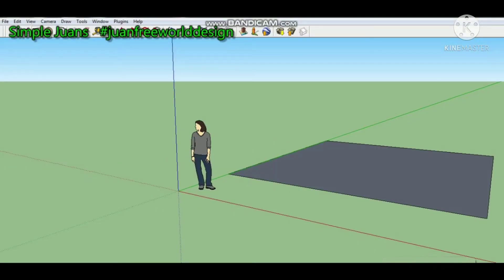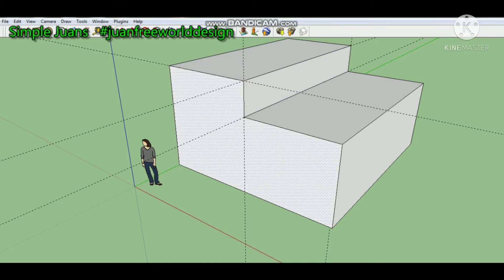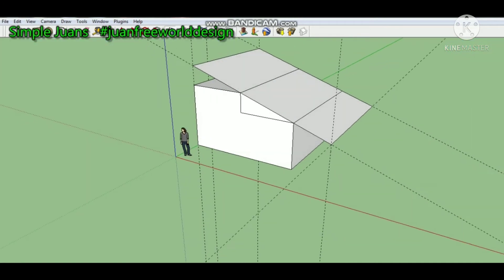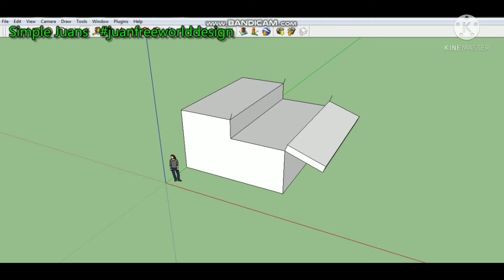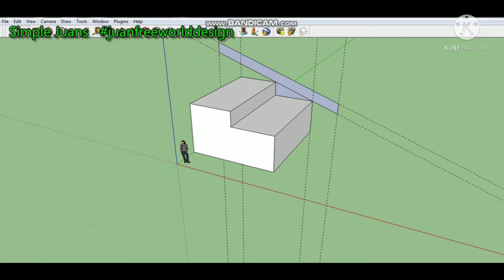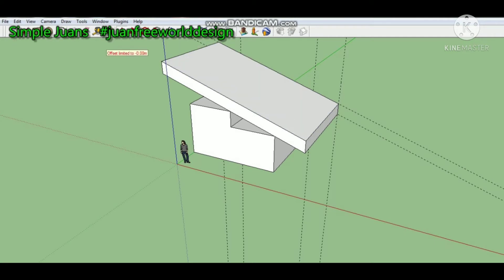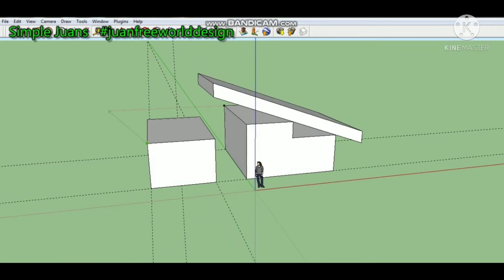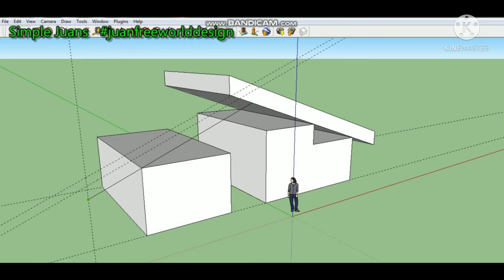Easy SketchUp Tutorial 001 Para sa every Juan Pwede ba? As a Client-End Design Tool for everyone?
***For final house design and construction, consult an Architect.
- Sa Arkitekto Sigurado- ***
"..Sa akala mo na alam mo na Ay Wala ka naman palang alam."
...Stay Humble. Stay Hungry for Wisdom.
Claim your inner talent. Kung may urge ka mag design, go gurl! yeh boi!..Claim it!
Giving the client a better means of communicating with architectural softwares and apps...Yes or No?    Putting myself in their shoes, as somejuan who wants a home to call my own is a big YES.
Many likes to design. Madami sa atin nais maging designer...isang aspeto ay ang pag design ng bahay. Hindi ba ang sarap ng mag-design ng sarili mong bahay??? Yes.
Let's Start here.